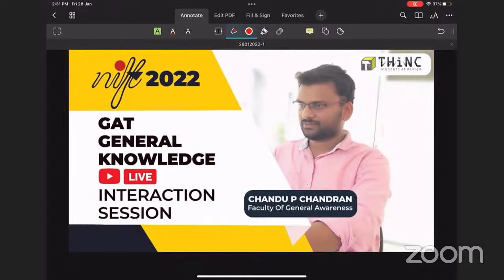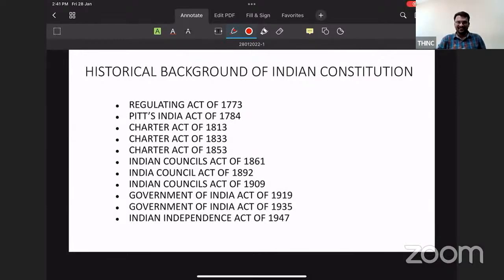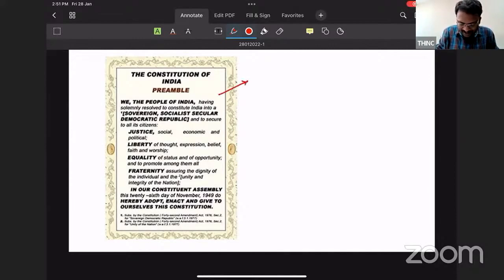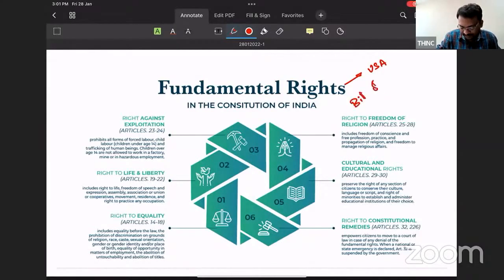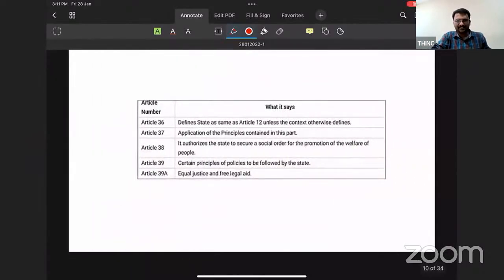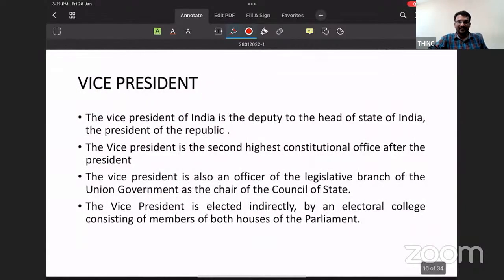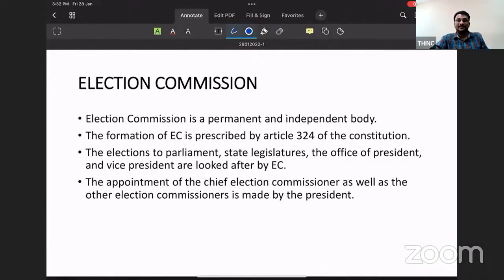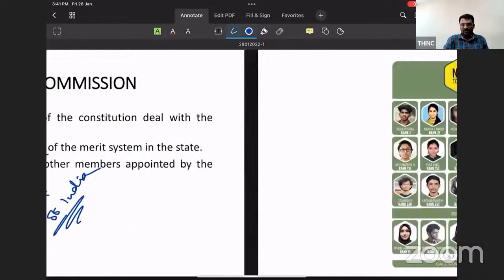NIFT 2022 | GAT GENERAL KNOWLEDGE | INTERACTION SESSION | NIFT DESIGN ENTRANCE EXAM 2022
In this video, our faculty (Mr. Chandu P Chandran) will discuss some topics related to General Knowledge which are usually asked in NIFT  entrance exams.